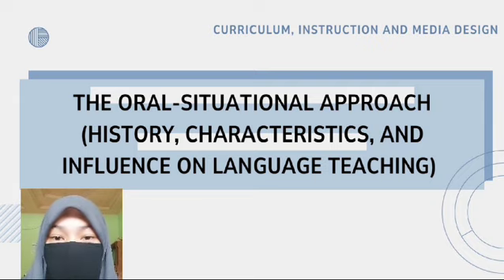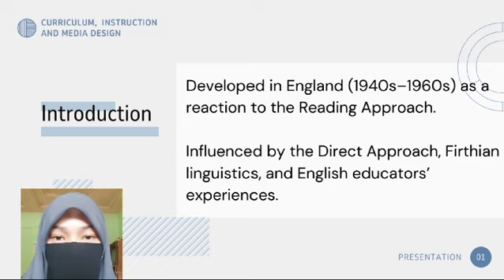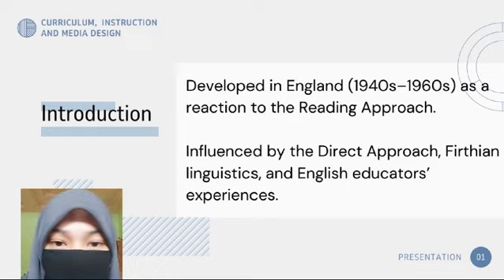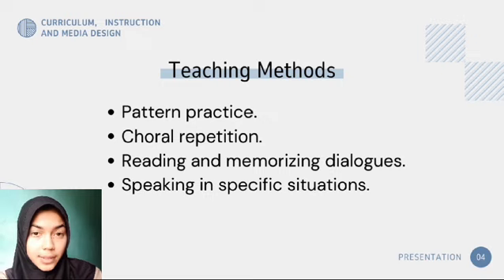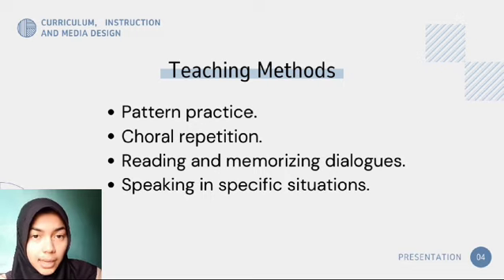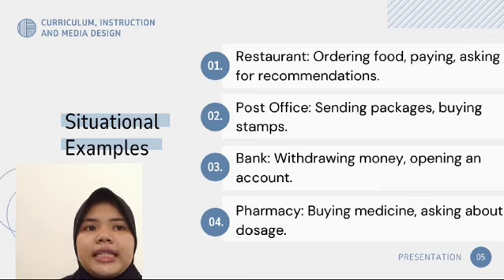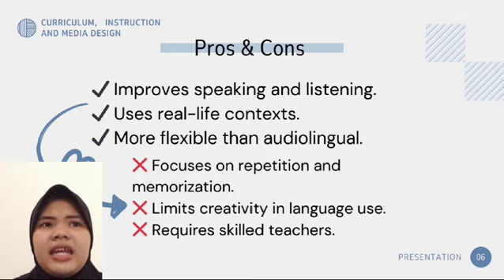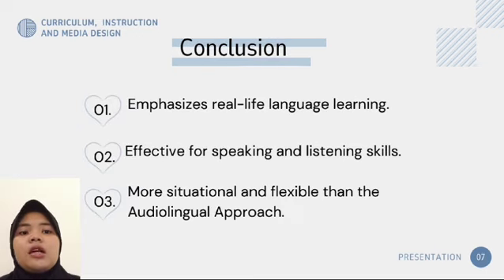The Oral Situational Approach || By Nadiatul Khair, Natasya Anjani & Winda Nurhaliza